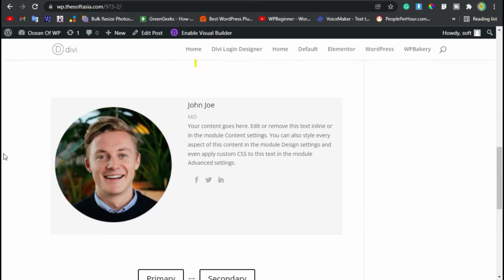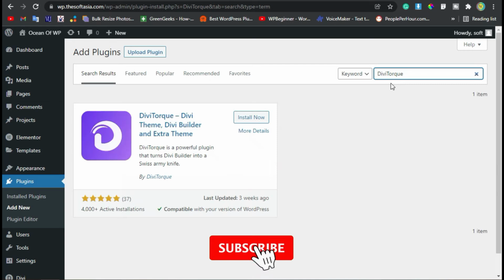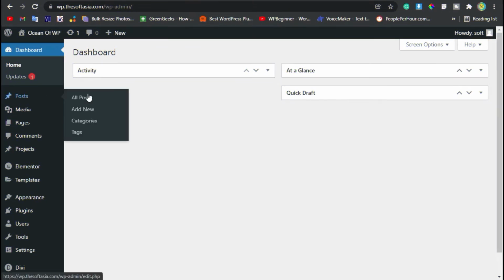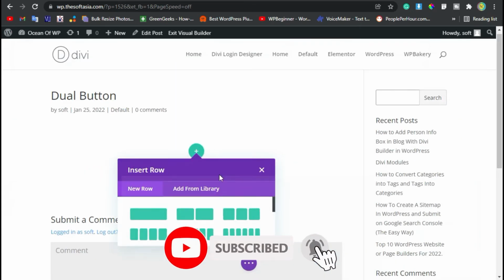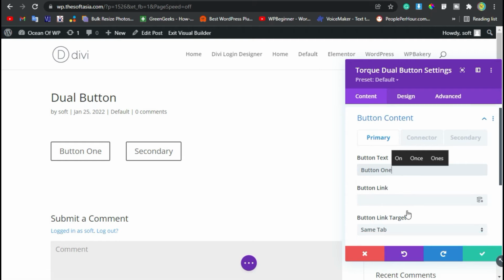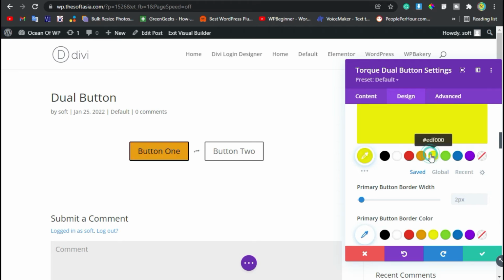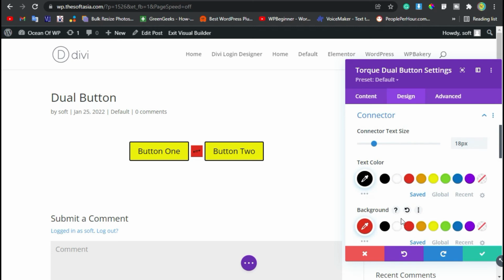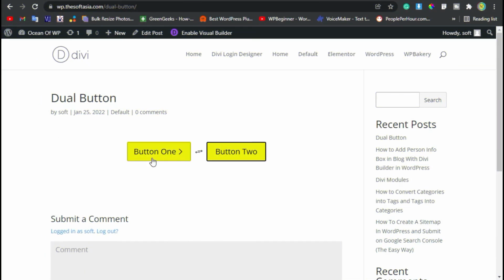How to Add Dual Button in Blog With Divi Builder in WordPress | Divi Page Builder Tutorial 2022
Hi,
In this video, I will show you how to add a dual button in a blog with Divi page builder in WordPress.

Content Table:
00:00 Start
00:14 Intro
00:37 Add Plugin
01:28 Add Dual Button
03:58 Live Preview

WordPress
How to Add Dual Button in Blog with Divi
Add Dual Button in Blog with Divi page builder for 2022
How to Add Dual Button with Blog for 2022